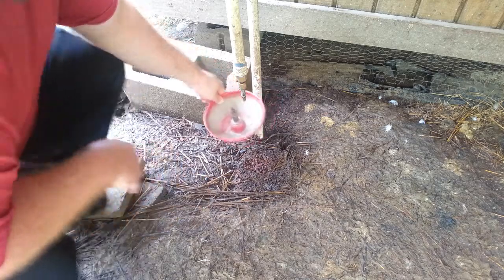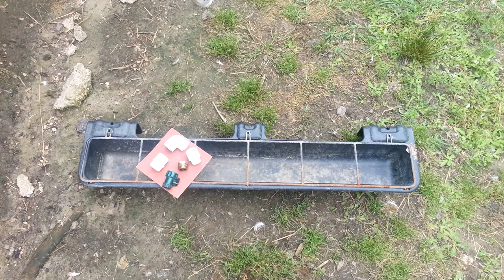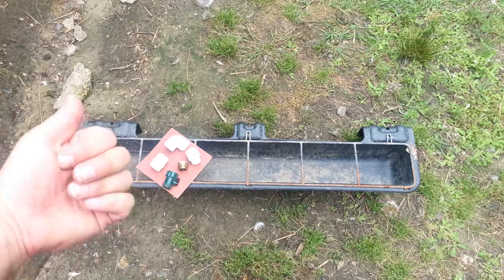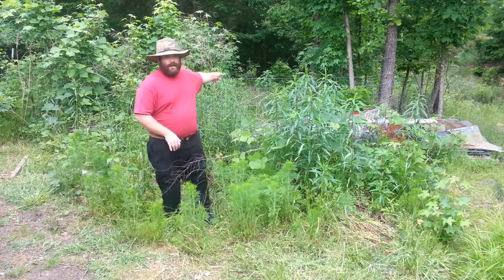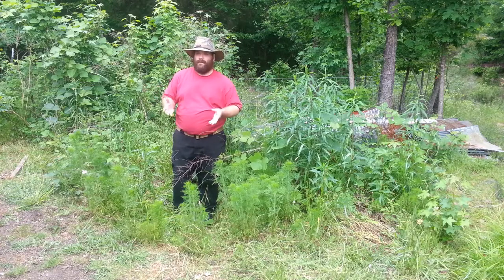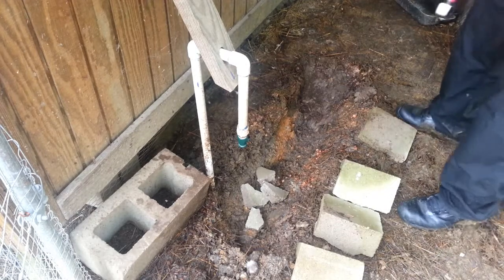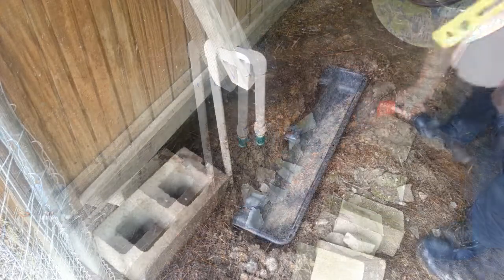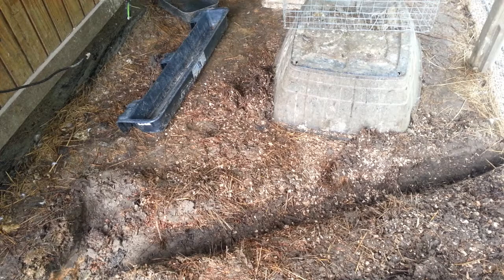Installing an Automatic Duck Watering System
for more hobby farm activities.